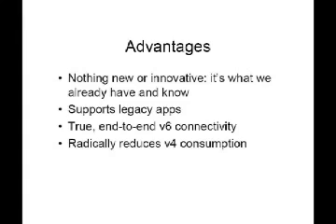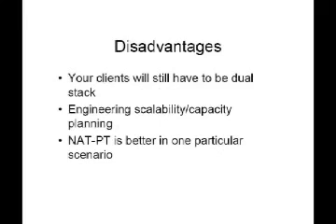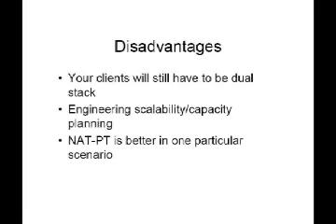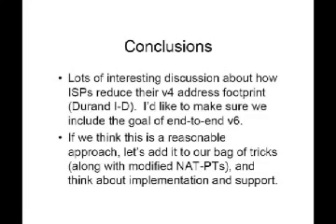IPv6 vs IPv4 NAT Why not both